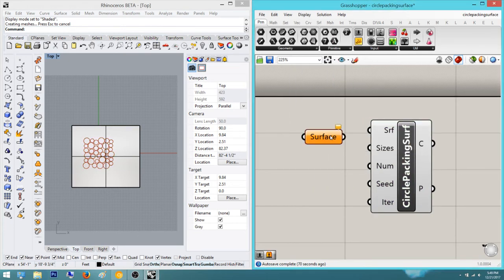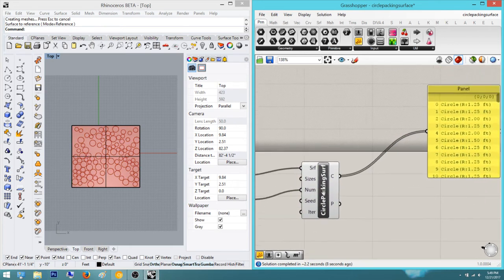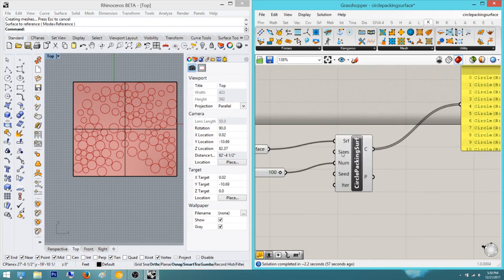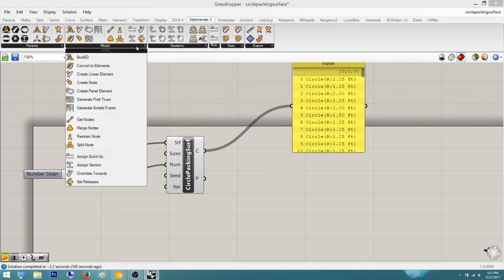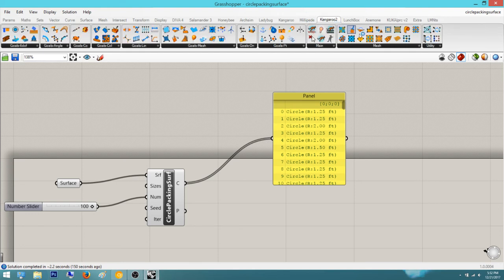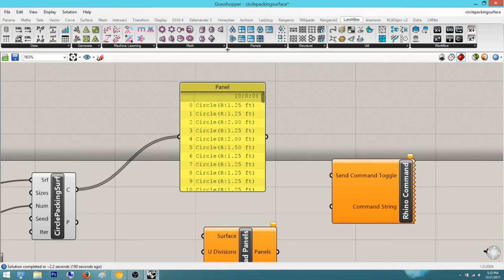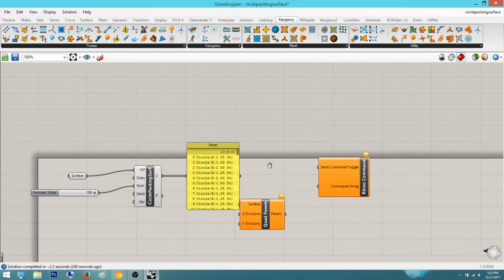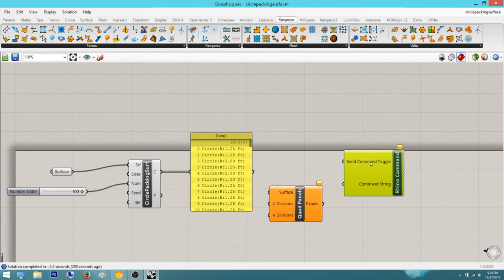Grasshopper Tutorial Part 9: Final remarks and tips for future GH modeling